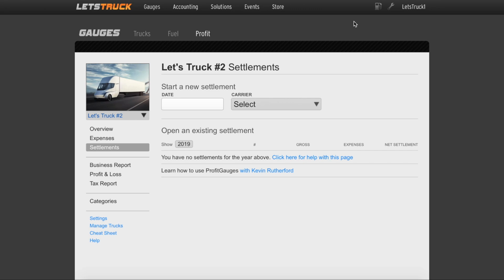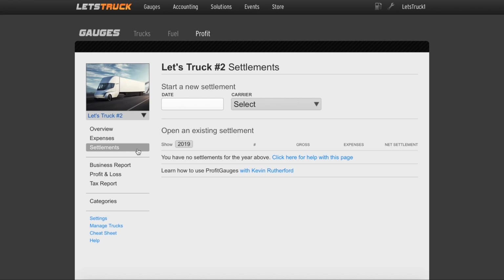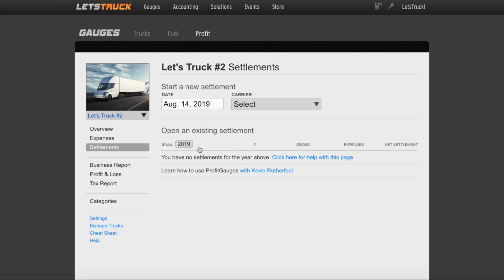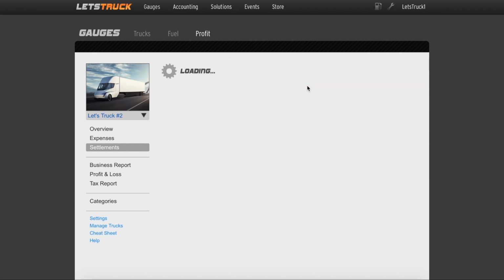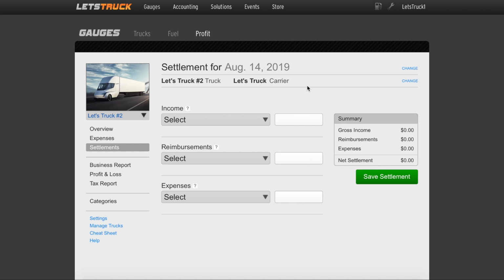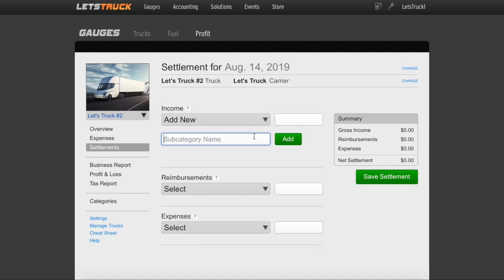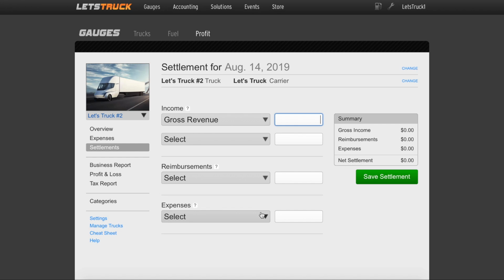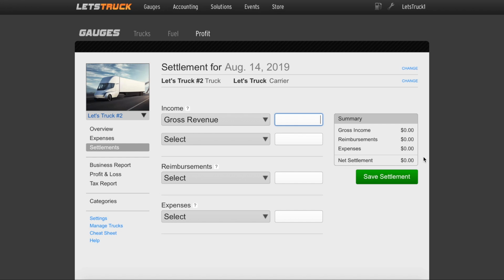ProfitGauges: New Settlement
Let's begin with entering a settlement. We recommend entering your settlements first because when you have expenses deducted on your settlement, you do not want to also enter them in the Monthly Expense section or else that expense will be doubled on your reports. For example, if your fuel cost is deducted on your settlements you will enter that expense when entering your settlement expenses and not when doing your monthly expenses in the Expense section of ProfitGauges.

To start a new settlement, click on Settlements on the left-hand side of the page. Then click in the Date box and select the settlement date from the calendar that pops up. You want to use the date you were paid and not the date of the trips. This is to keep everything in the correct taxable year. For example, if you made a trip the last week of December but you weren't paid until the first week of January, you do not want to enter the December date or your taxable income won't match your 1099 revenue for that year.

Next, add the carrier you’re leased on to by selecting 'New Carrier' from the list. Once you add the carrier name, when you enter your next settlement you can select the name from the carrier drop-down menu.

The next page is the settlement entry page. The sections are broken down by Income, Reimbursements, and Expenses. You will enter your total gross revenue under the Income section, any reimbursements under Reimbursements, and each expense deducted from your settlement under the Expense section.

When entering your first settlement you will need to set up custom subcategories for each deduction. ProfitGauges will remember these new subcategories for quicker settlement entry in the future.

To create a new subcategory:
Click on the drop-down under one of the categories and select 'Add New'. This will open new fields.
Enter your desired subcategory name and click 'Add'.
When creating a custom subcategories for expenses / deductions you need to choose the appropriate category the expense is associated with.

Once you have your gross revenue entered under Income, any reimbursements added under Reimbursements, and your expenses entered under Expenses, always remember to balance ProfitGauges with the settlement from your carrier.

To do this, look at the summary box on the right-hand side and make sure that the Net Settlement amount matches the total you were paid after expenses on your settlement sheet. If it does not match, that means something was not entered correctly. The easiest way to figure out why it's not balancing is to figure out the difference between the two amounts (what ProfitGauges has versus what your settlement is) and review what you have entered. Once you make the corrections and everything matches, be sure to click the green 'Save' button to save your work.